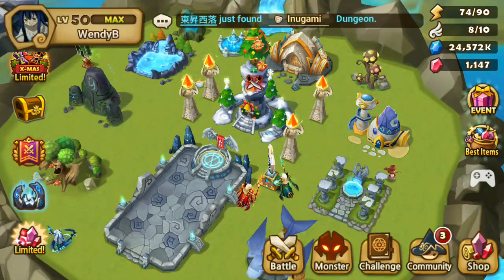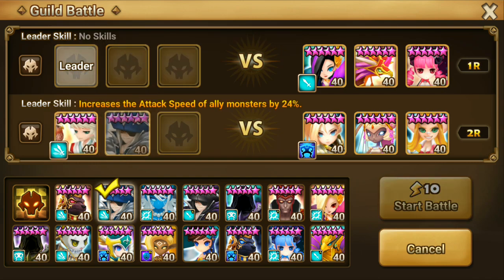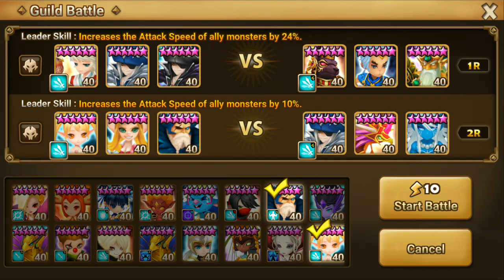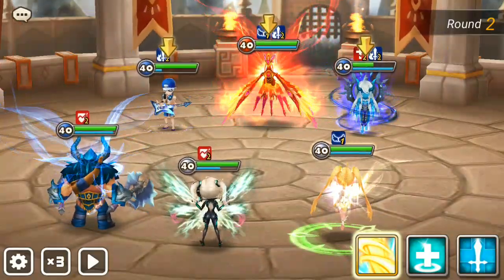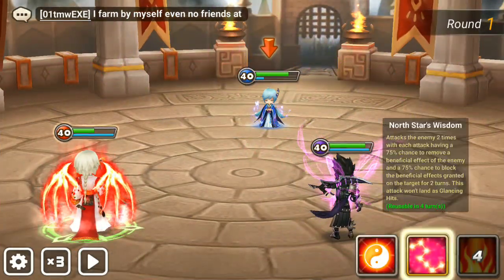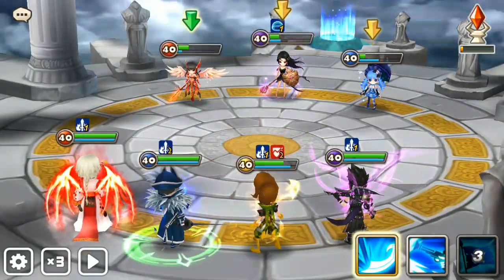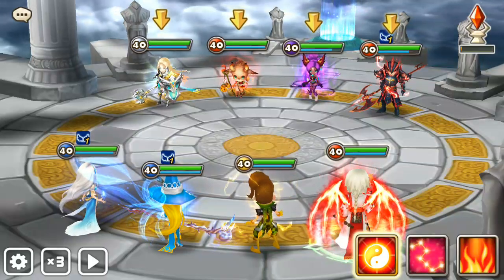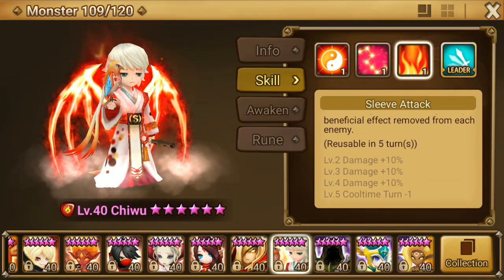Summoners War - Damage Chiwu Test Day